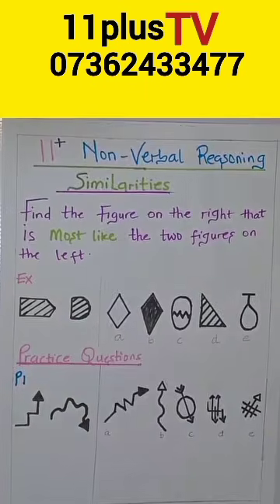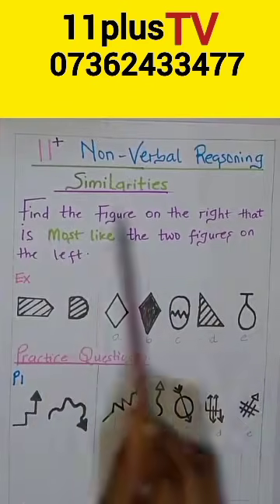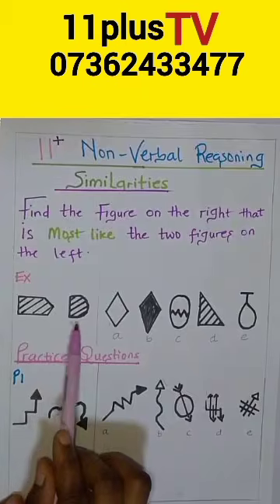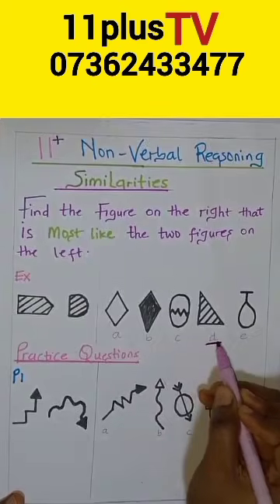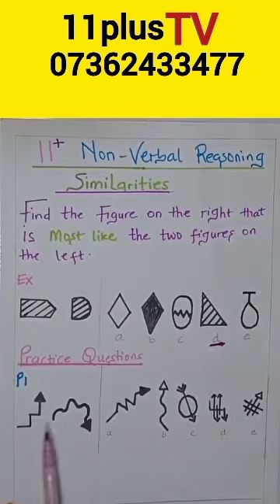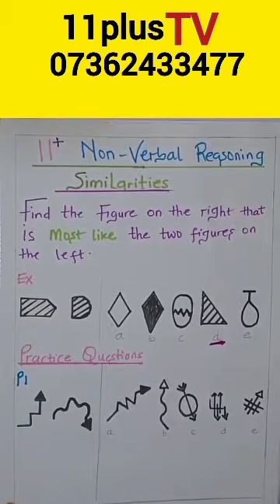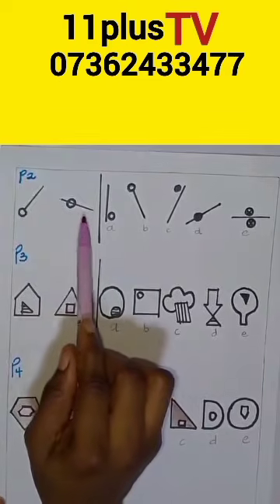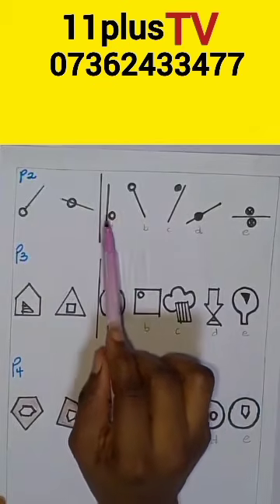11 PLUS NON-VERBAL REASONING SIMILARITIES